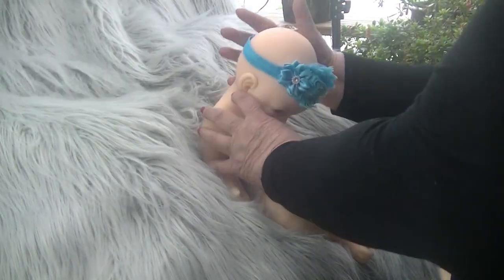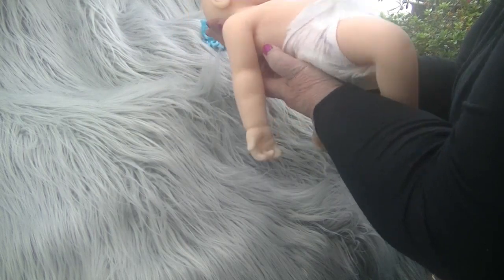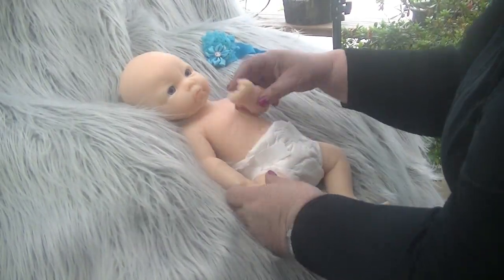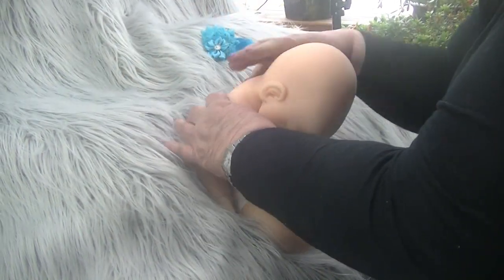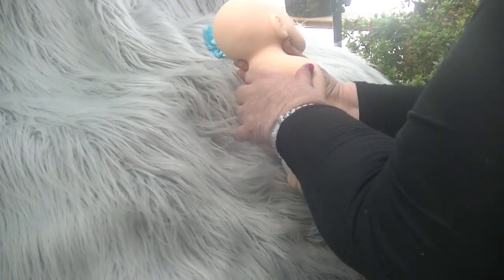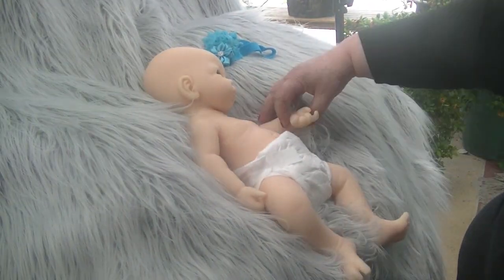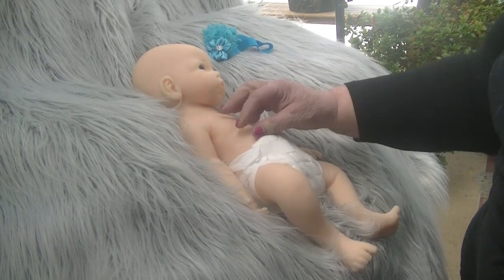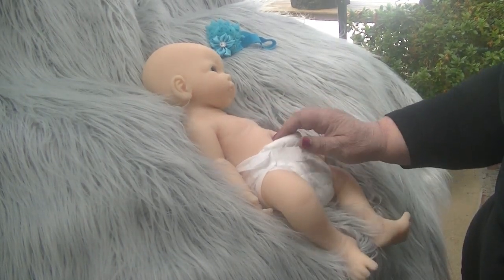Reborn, Polymer Clay, Silicone baby creations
This is a short video I put together for my Etsy ad in my shop to demonstrate how the marshmallow silicone babies move. They are so soft, squishy, and wobbly.